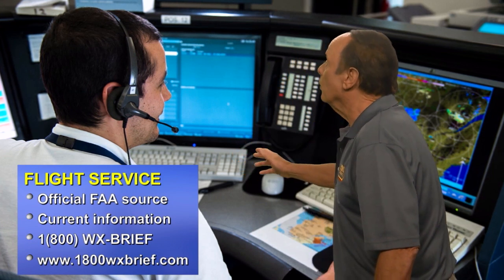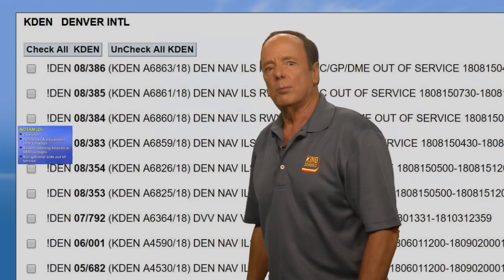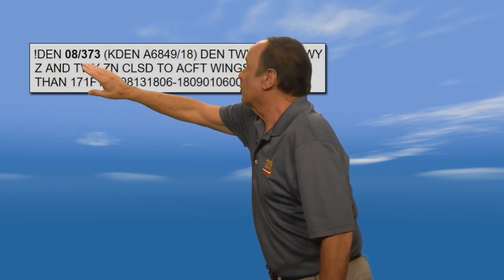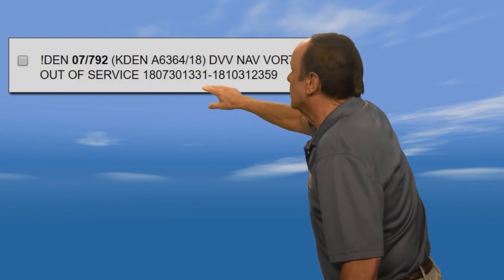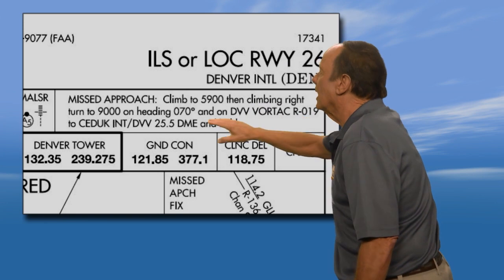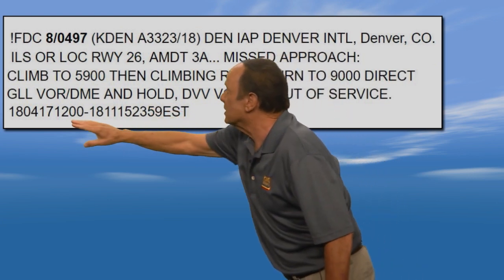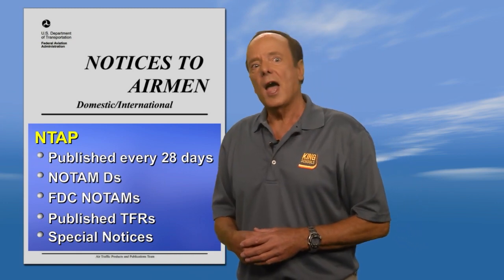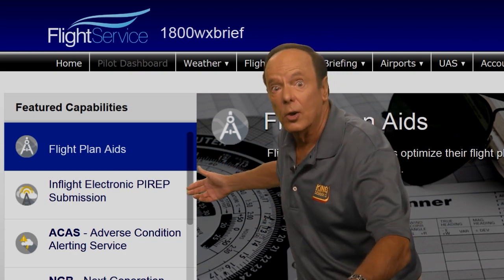IFR Flight Planning & NOTAMS // Instrument Pilot Ground School & Test Prep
So many NOTAMS to remember. Do you know the differences in these critical publications?

Intro 00:00
Using Flight Service 00:20
NOTAM (D) (Notices to Airmen) 1:39
Taxiway NOTAM 2:45
Navigational NOTAM 4:12
FDC NOTAM 4:50
NTAP (Notices to Airmen Publication) 7:16